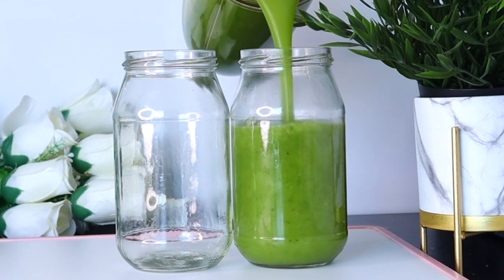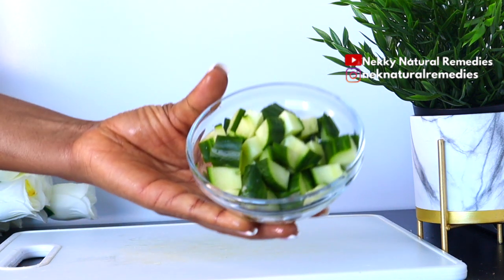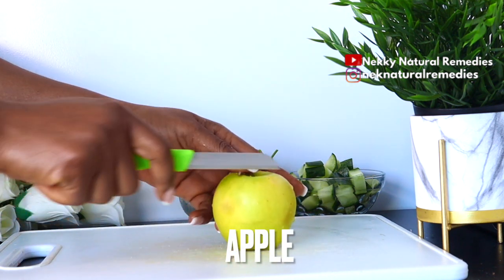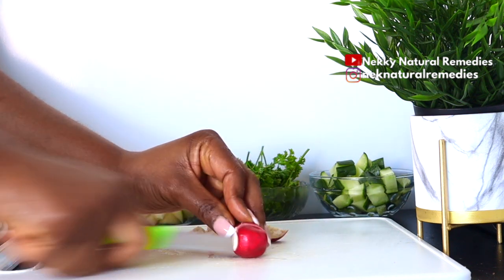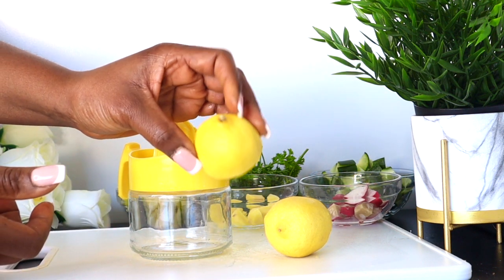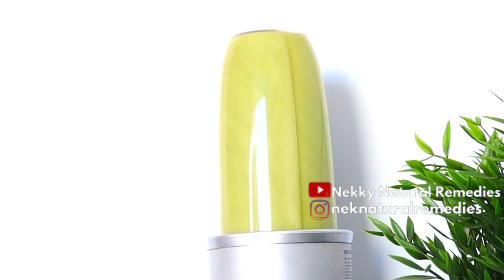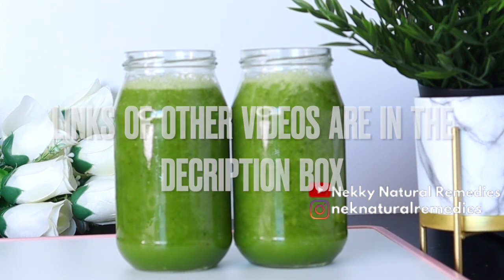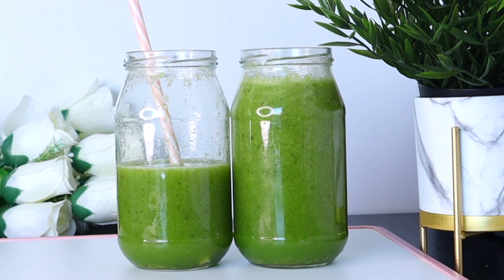Drinking this, help me lose my belly fat faster II I lost 3kg in 3 days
LIGHTING
U.K link:  Ring Light ://amzn.to/2CKrLJT
Softboxes (recommended)

○ Hard drive
○ Memory card